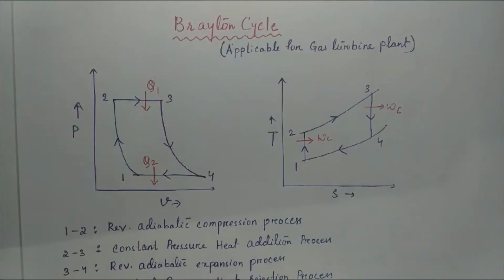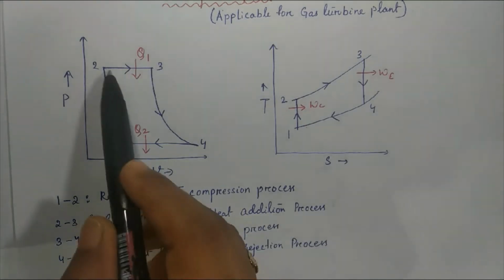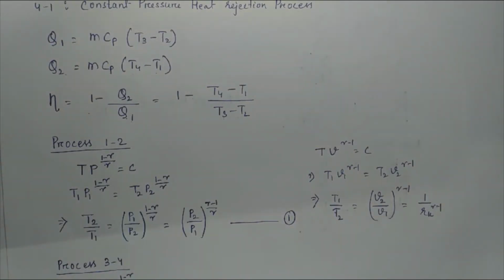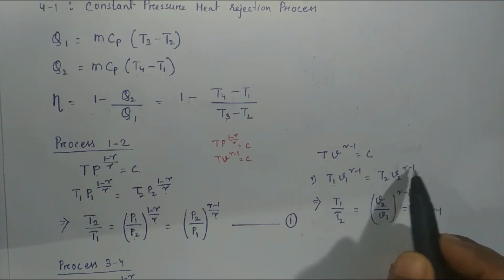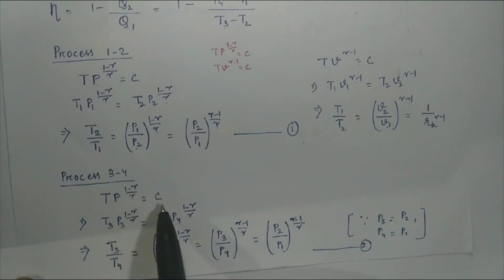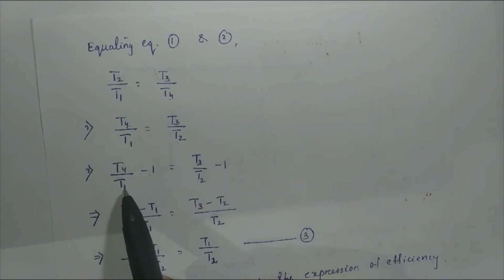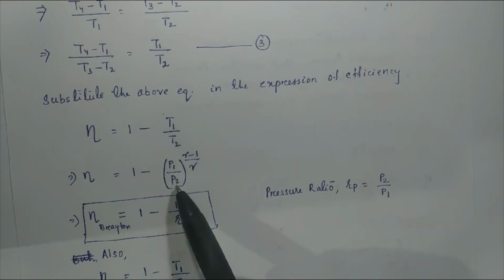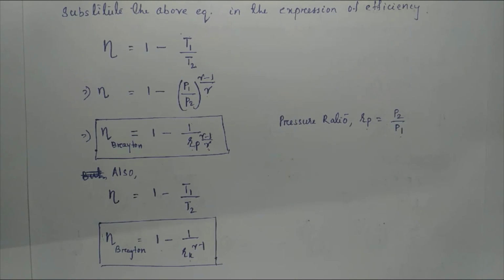BRAYTON CYCLE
Brayton cycle , Air standard cycle , Compression ratio , Efficiency , Pressure ratio